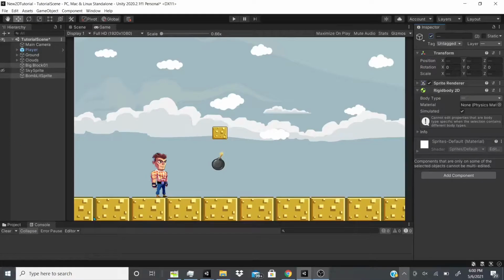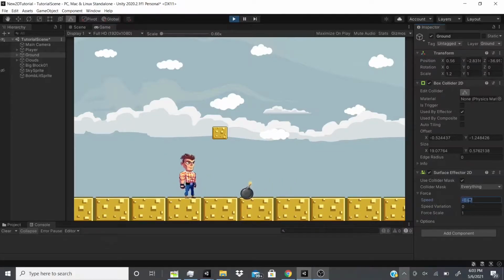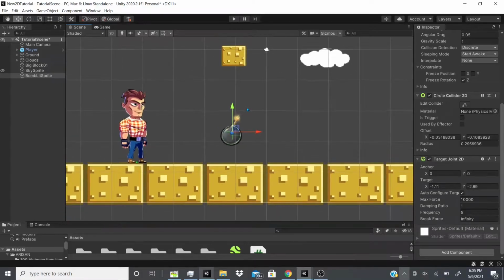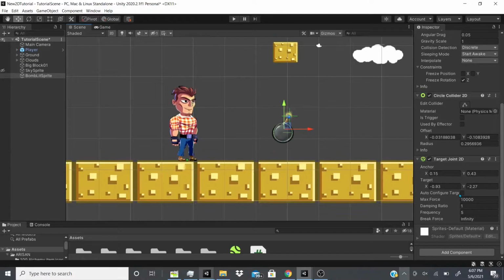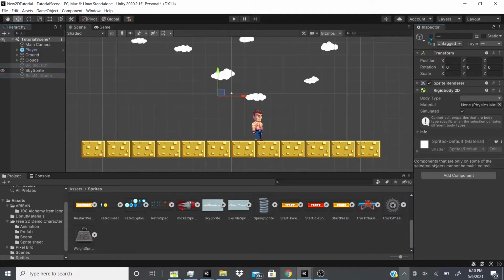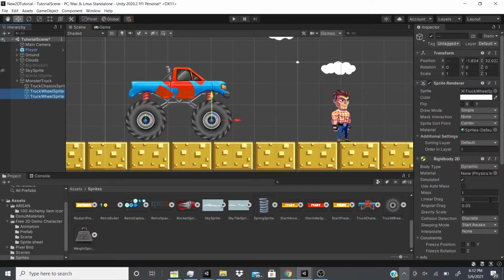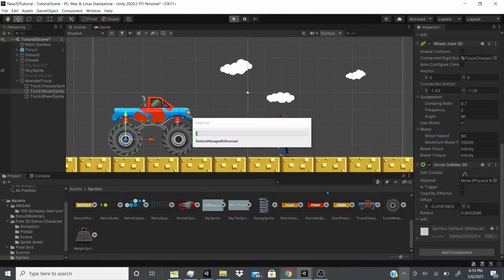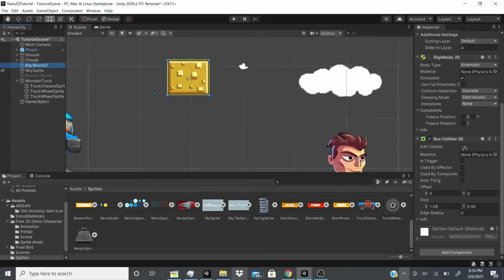Wrapping Up UNITY'S Physics2D Section: Surface Effector2D, Target Joint2D, & Wheel Joint2D Tutorial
In this video I will be wrapping up Unity's Physics 2D Section I will mention the Surface Effector 2D, Unity's Target Joint 2D, and Unity's Wheel Joint 2D. I will explain what they do and how you could use them. If you are enjoying these videos or if you learned something I would appreciate it if you would hit the LIKE button and if you want to keep seeing more videos like that do not forget to hit the SUBSCRIBE button and hit the bell icon if you want to get notified as soon as I upload the video.

FREE ASSETS USED IN VIDEO:
2D Sprites pack by Unity Technologies: